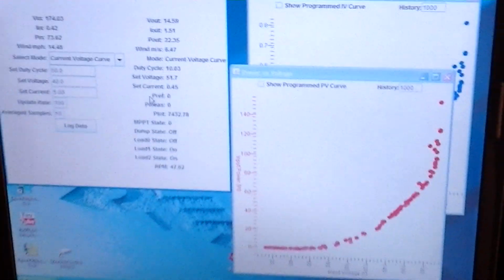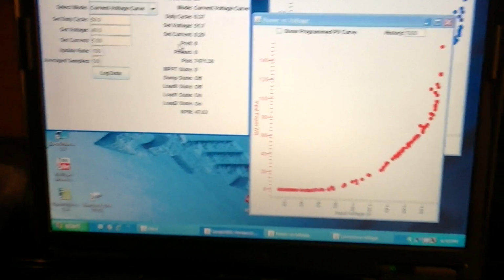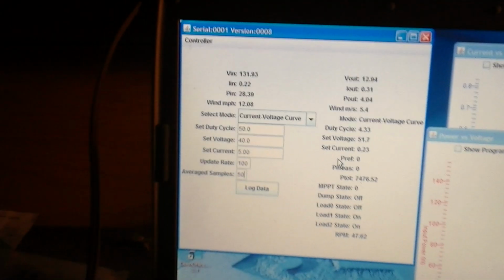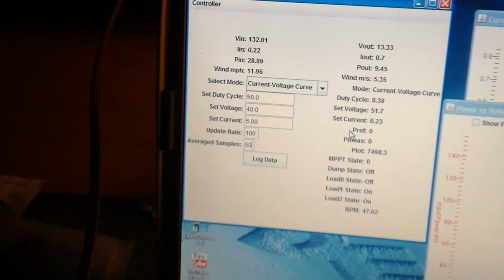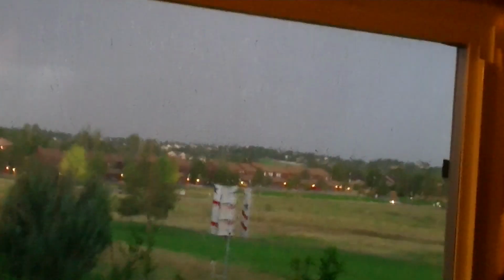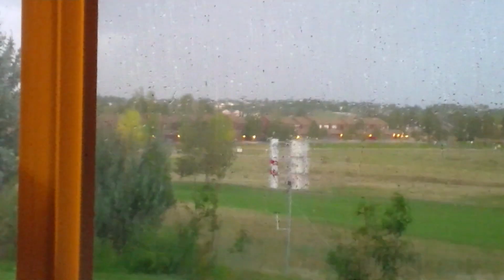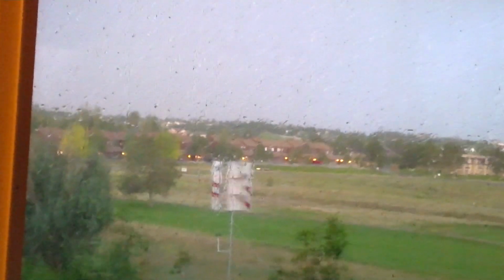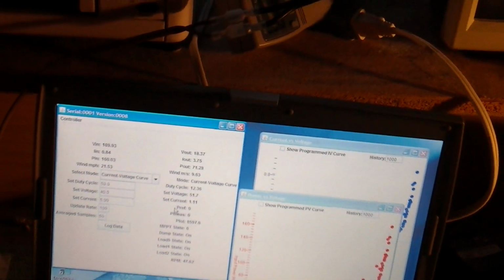MPPT Testing 1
Testing the turbine controller board in a good wind.  The efficiency of the buck converter seems lower than in previous tests.  I'll have to debug that, but not during a lightning storm!